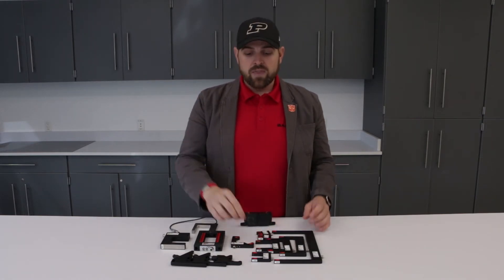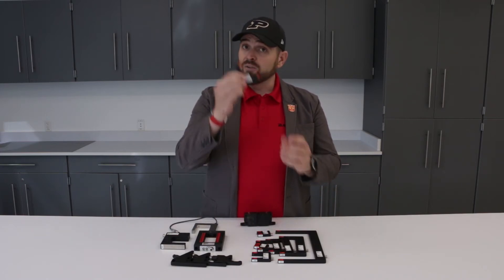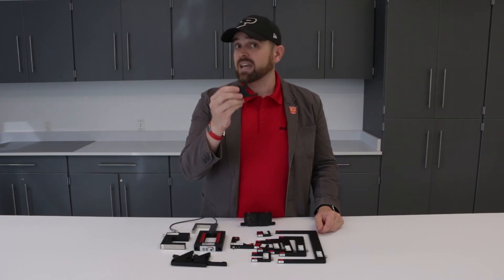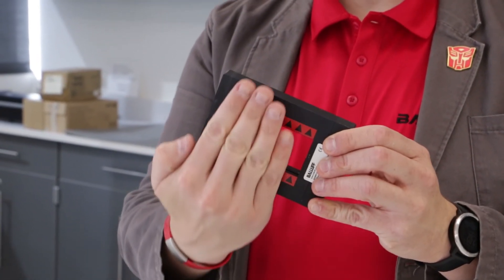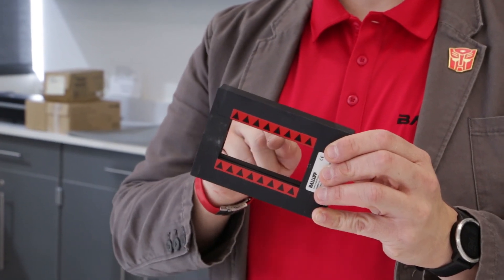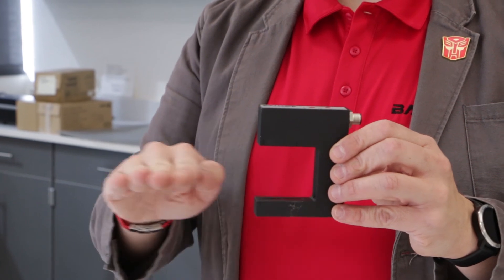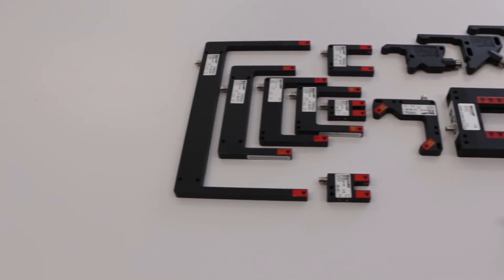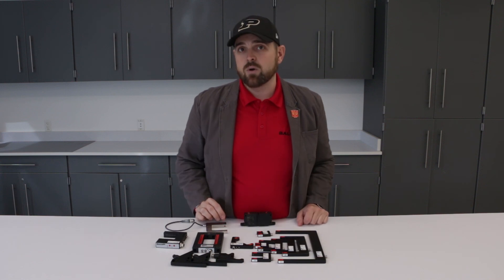Fork Sensors, the Ideal Through-Beams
While through-beams sensors are the most reliable sensing technology, traditional through-beams have some drawbacks, including the need for multiple connectors, wires and conductors. Balluff's self-contained through-beam sensors, however, offer the benefits of a through-beam sensor without the installation and maintenance issues. Fork sensors (aka C slot or U slot) incorporate both the transmitter and receiver combined in one housing. This allows for:

• Mounting a single sensor instead of two
• Half as many cables needed for networking
• No touchy alignment needed when installing the sensor
• No maintenance needed re-aligning the sensors in the future

Covering a variety of applications, our broad portfolio of these sensors have gaps ranging from 5 mm to 220 mm and come in many different housings with a range of light sources.

Learn more about fork sensors at Balluff.com or visit our product selector to find the right product for your automation needs.